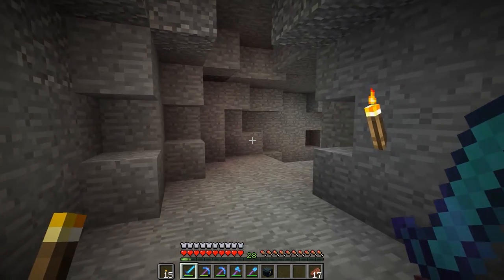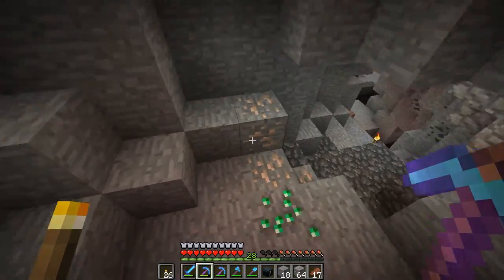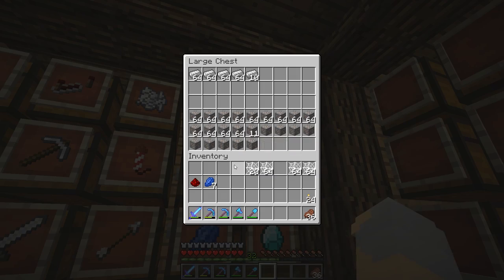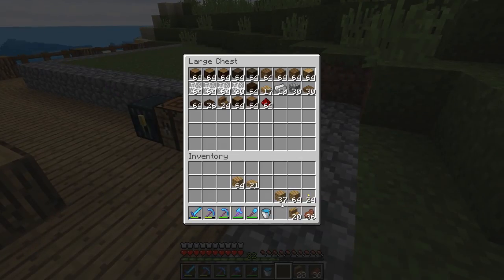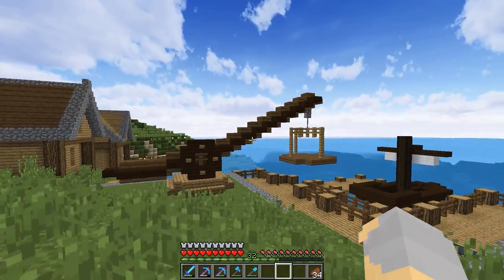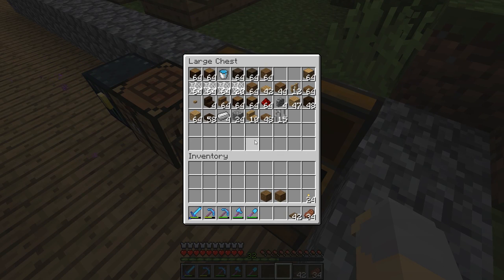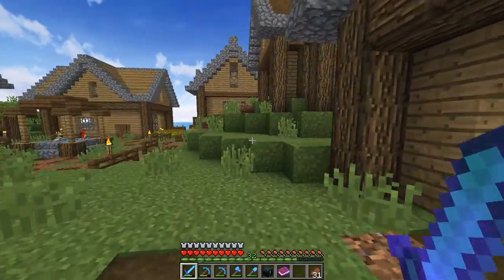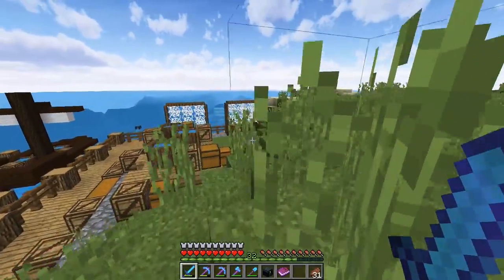Kingdoms II - Ep. 19: Detailing the Docks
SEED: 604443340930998